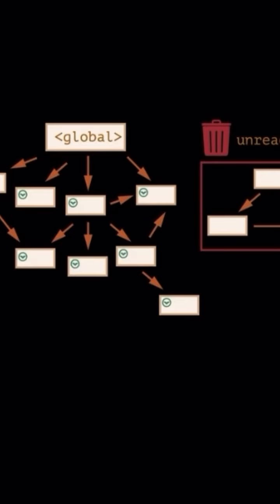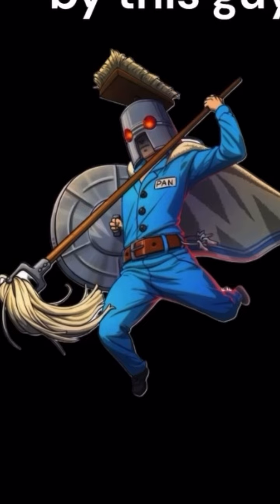Programming artificialintelligence deeplearning ai anime languagelearning computerlanguages